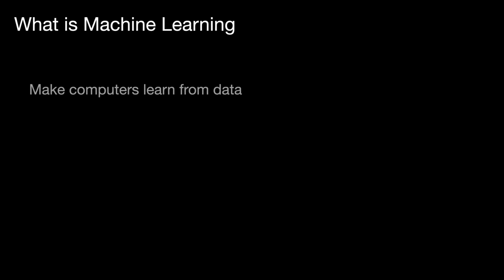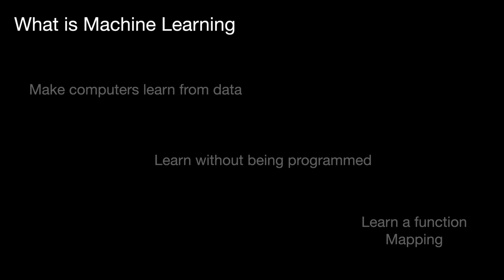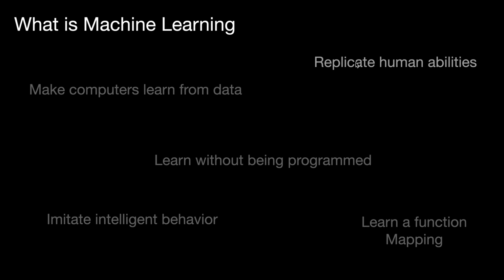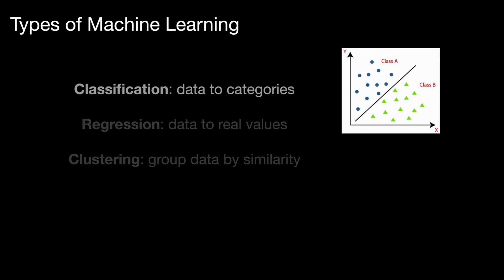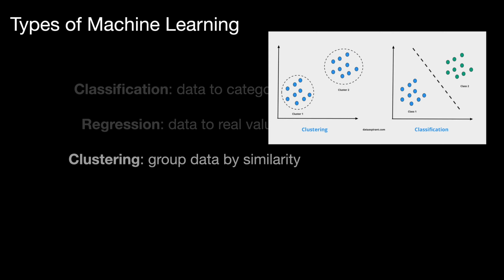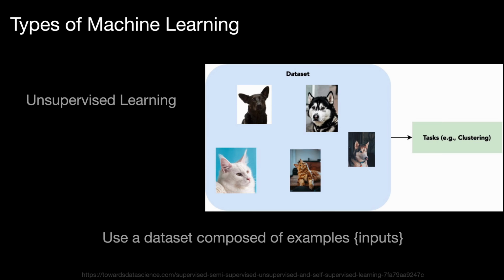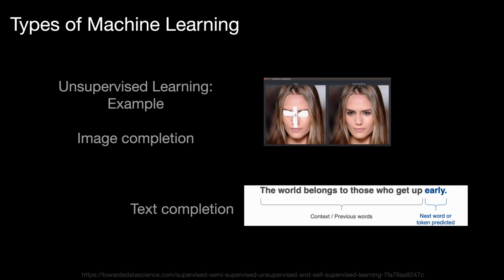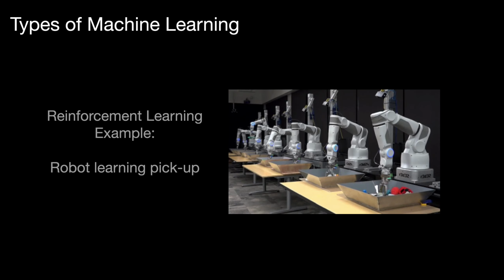1.1 introduction to machine learning - Deep Learning course